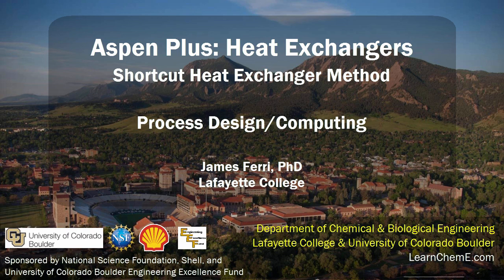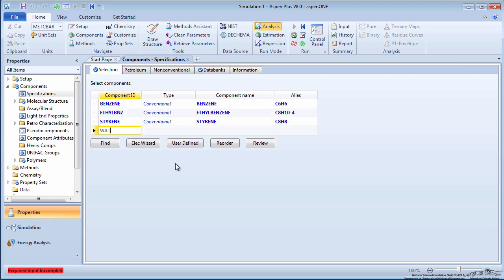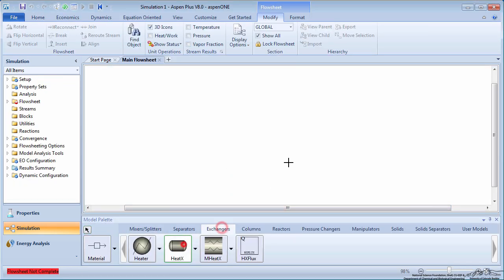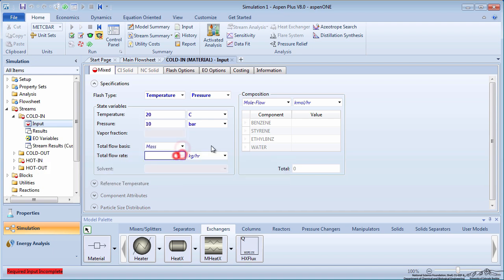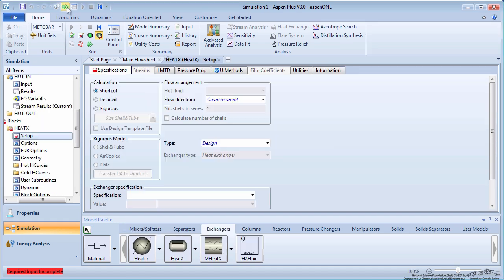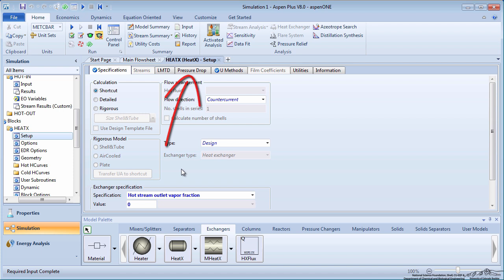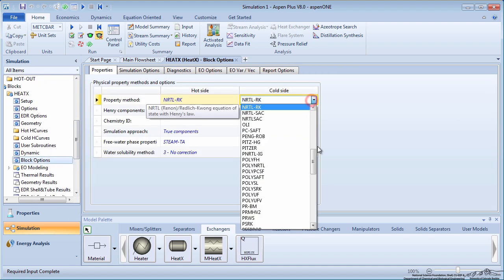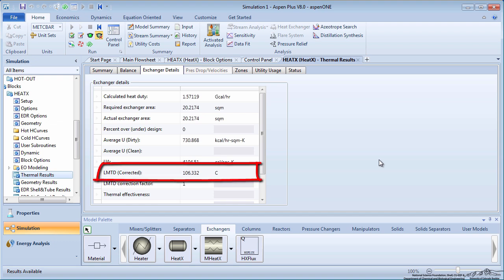Aspen Plus: Shortcut Heat Exchanger Method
Demonstrates how to use the shortcut heat exchanger method in Aspen Plus. Made by faculty at Lafayette College and produced by the University of Colorado Boulder, Department of Chemical & Biological Engineering.